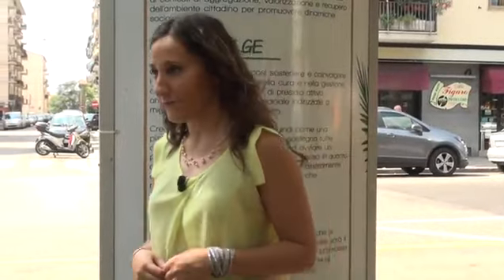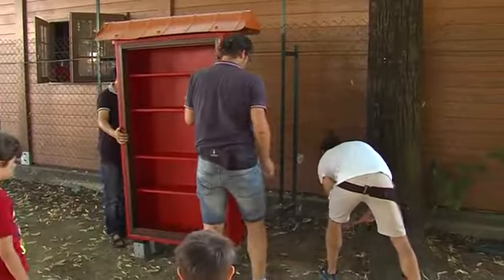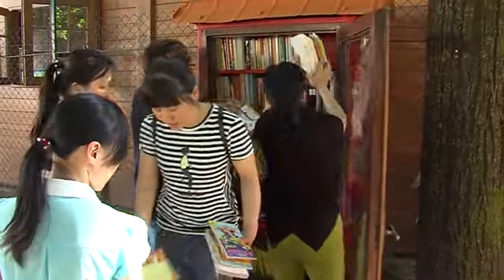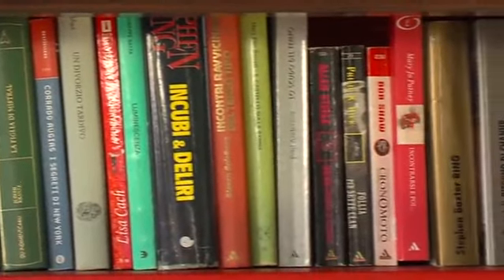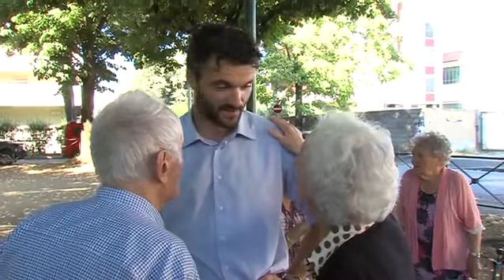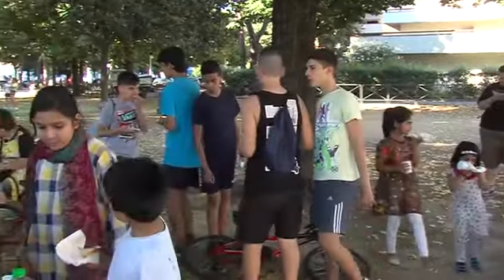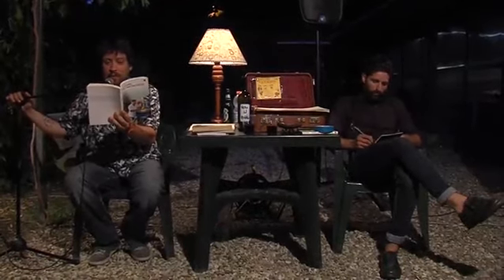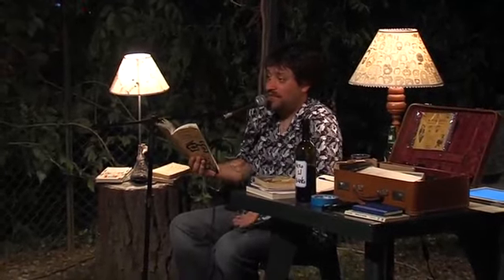Creazioni Urbane del 26-07-2018